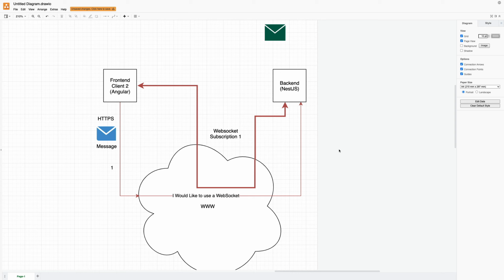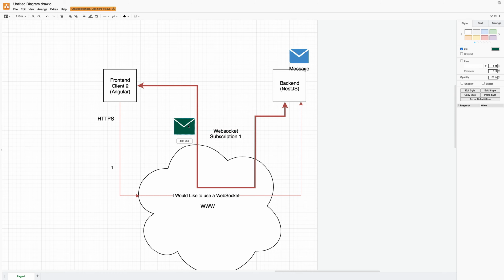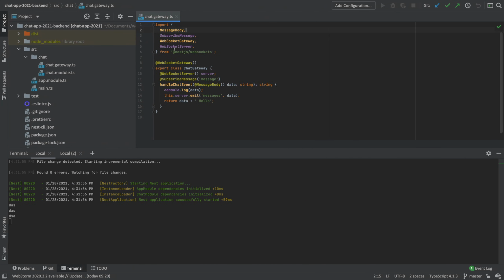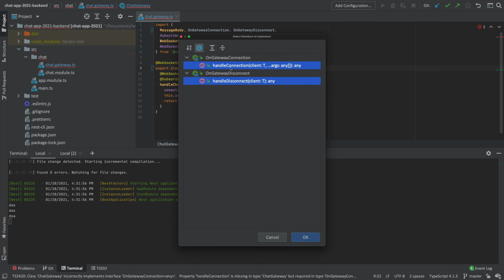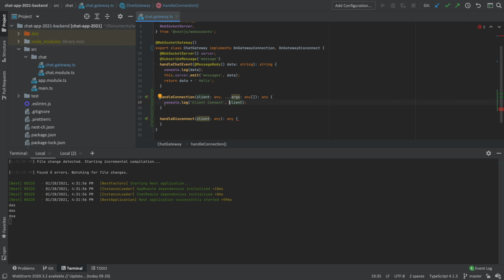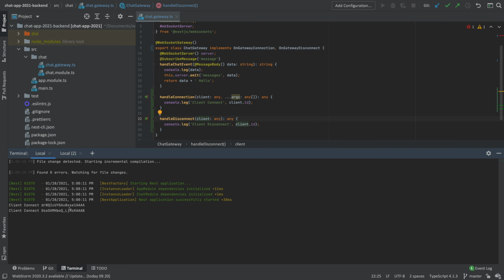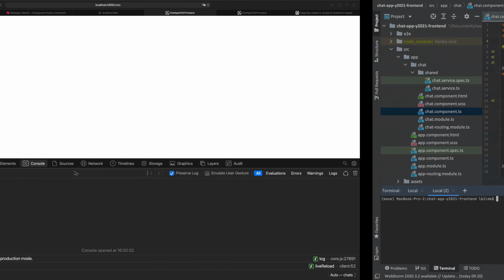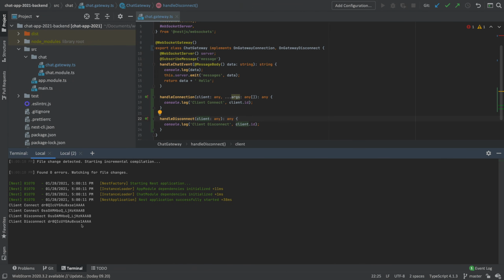Fullstack2021 | p13 | Tell me - who is Connected and Disconnected